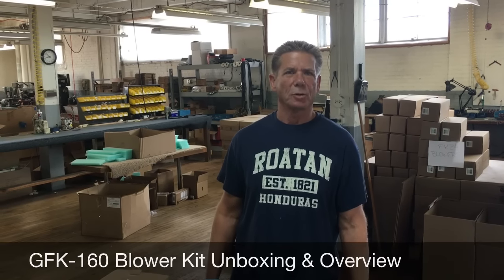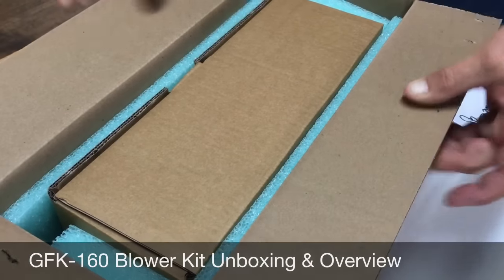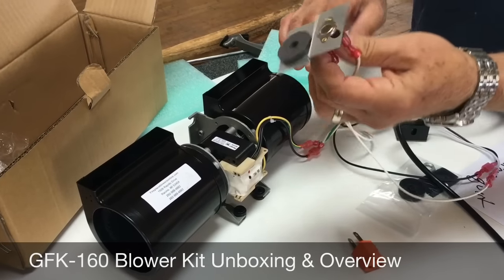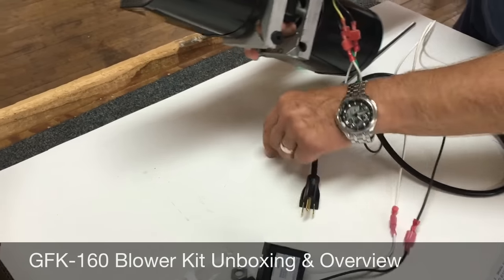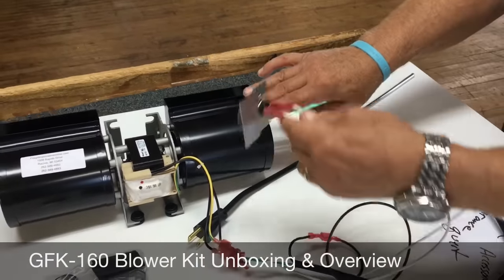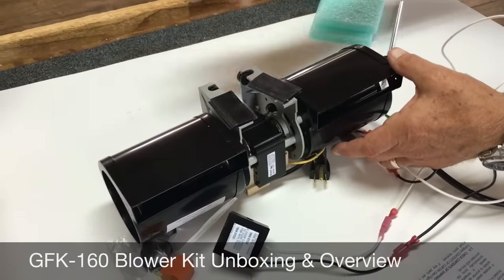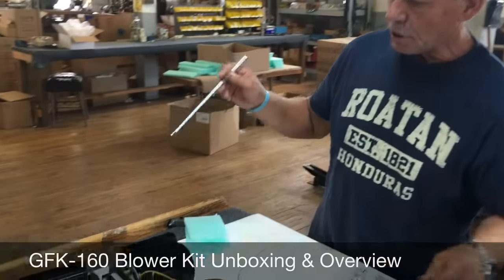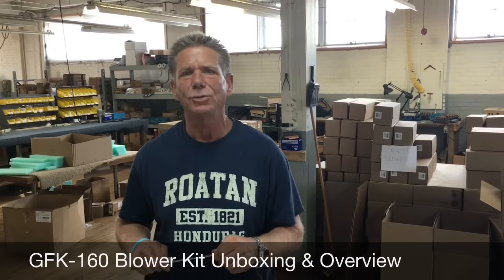GFK-160 Blower Kit Unboxing & Overview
Unboxing and overview of the FireplaceBlowersOnline.com GFK-160 GFK-160A FAB-1600 blower kit. 100% ball bearing construction, 180 CFM, quiet, assembled in USA, 1 year warranty.  Kit includes the blower, power cord, wiring harness, rheostat variable speed control and thermostat.